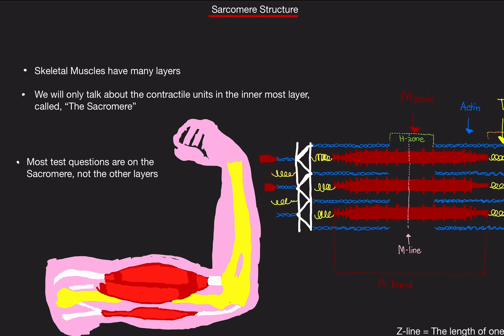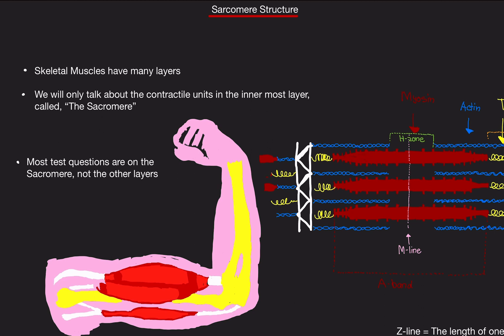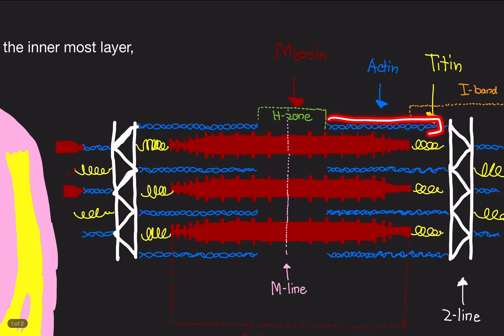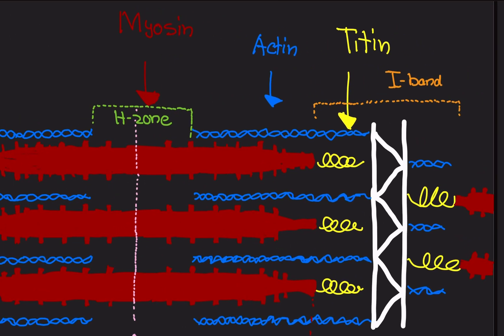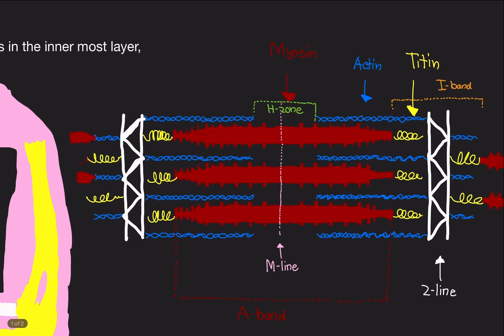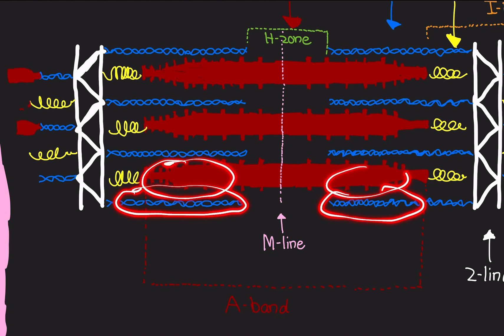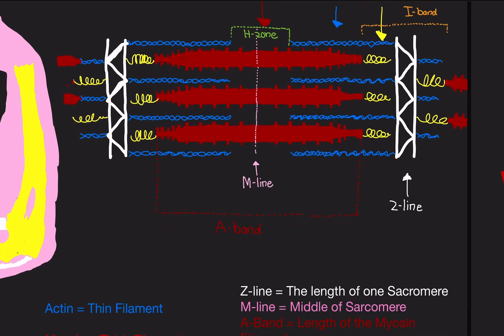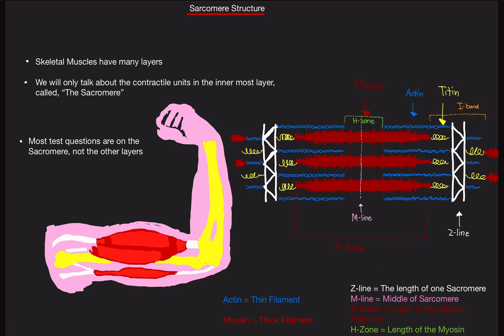Physiology: Sarcomere (Actin, Myosin, Z-line, H-Zone, A-Band, I-Band, and M-Line)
Hello my Actin Filaments,

Today we are going over the sarcomere.  The skeletal muscle is comprised of many layers.  The inner most layer is called the myofibril.  The myofibril is made up of many sarcomeres.  The contractile units are called filaments.  The thick filament is called, "Myosin" and the thin filament is called, "Actin".  To hold Myosin in place, we have a spring protein called, "Titan".  In the video, I also go over the regions of the sarcomere like the M-line, H-Zone, A-band, I-Band, and Z-line.  Most physiology exams ask questions on the different regions on the sarcomere

Hi!

Courses I plan to cover:

Biology
Physiology
Biochemistry
Psychology
Chemistry
Organic Chemistry
Physics